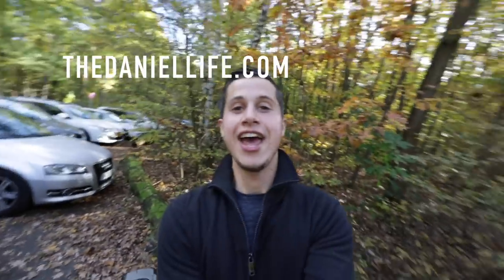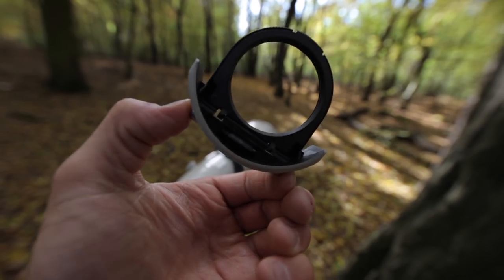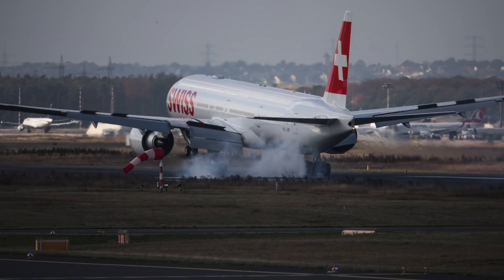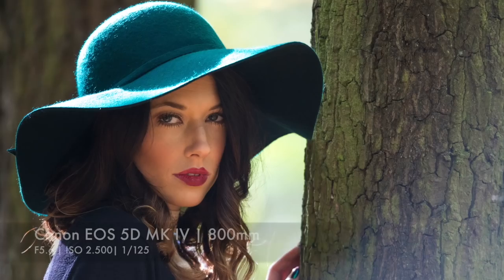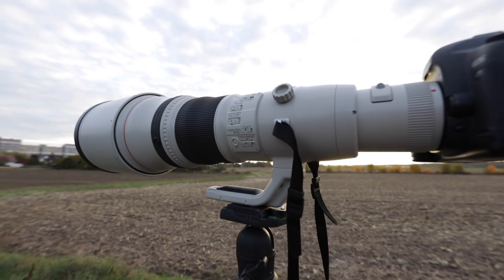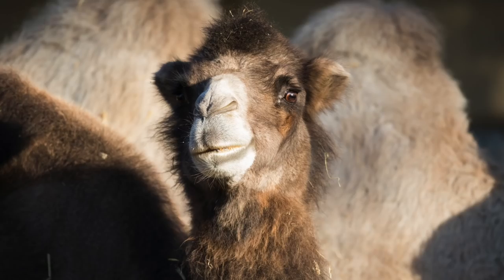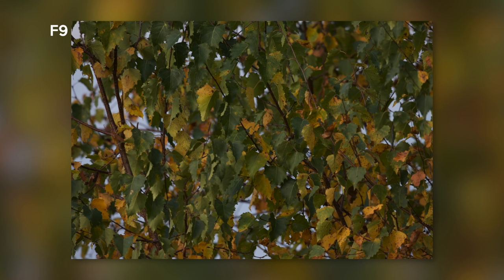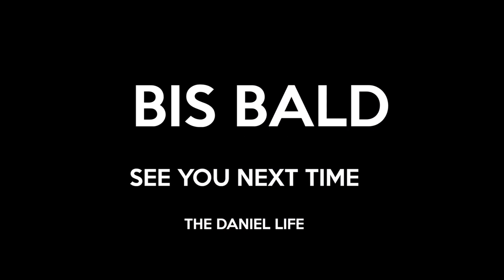$13,000 mega lens | Canon 800mm f/5.6L IS USM | best wildlife lens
Hello und welcome to the review about the Canon EF 800mm F5.6L IS USM . This is the current and up to date version with just a weight of 4.500g.

Enjoy, Lisa and Daniel

### Camera ###
Recorded with the Canon EOS 5D Mark IV.

### LINKS ###
(Canon EF 800mm F5.6L IS USM – Canon USA)

### MEIN EQUIPMENT | MY CAMERA ###

### SOCIAL MEDIA ###

### GM-Foto ###

GM-Foto GmbH
Taunusstraße 47, 60329 Frankfurt am Main
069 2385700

### DOWNLOADS ###

N/A

### SONGS ###
Beach Disco
Bebblegum Ballga
Crash
Dutty

Strut Funk
Sugar Zone
Venice Beach